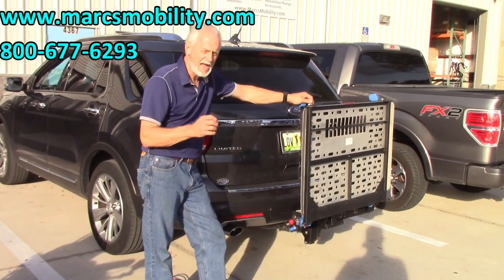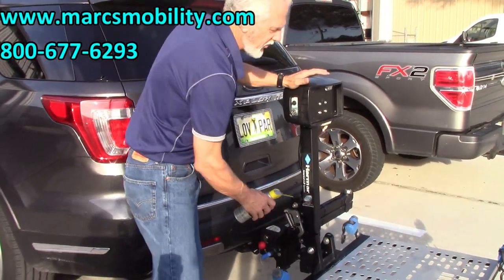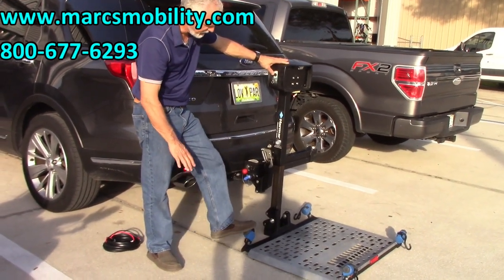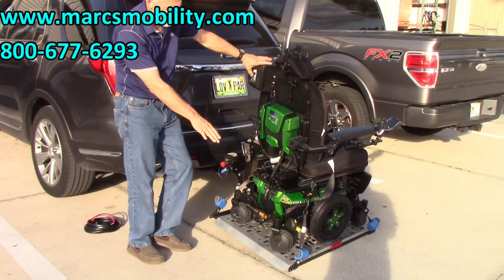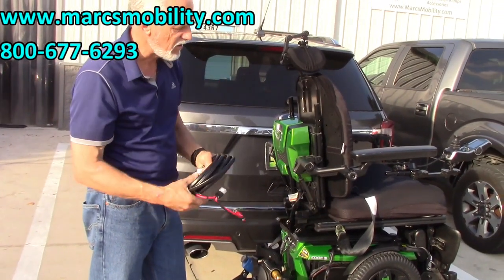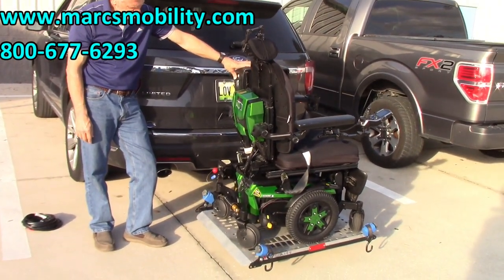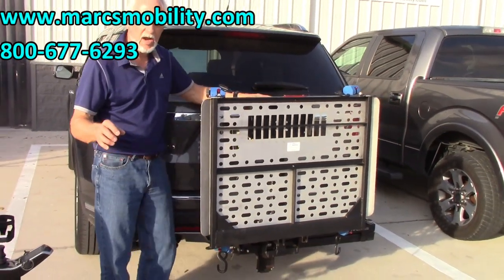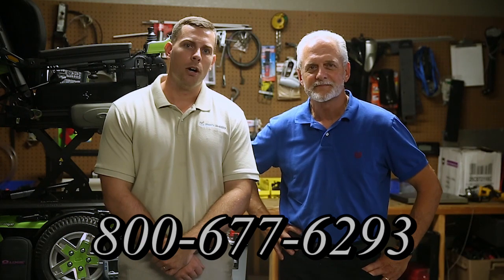Harmar AL 500 HD Heavy Duty Power Wheel Chair Electirc Lift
This is a HD Power Wheel Chair lift made by Harmar that can lift up to 400 lbs.

This lift is made for heavier power chairs such as quickie, Permobil and Quantum.